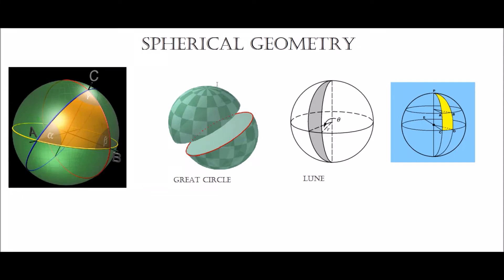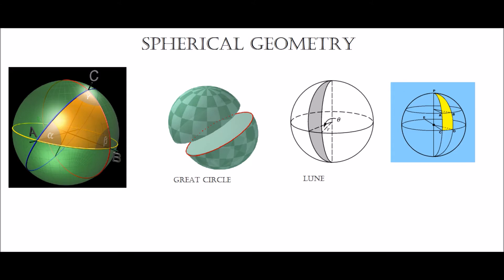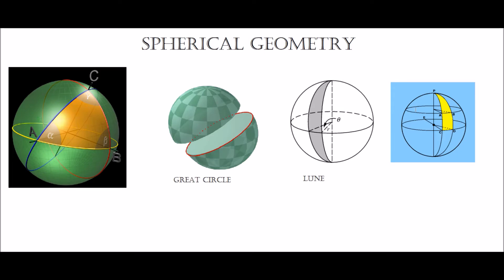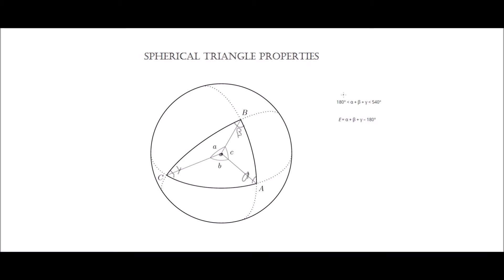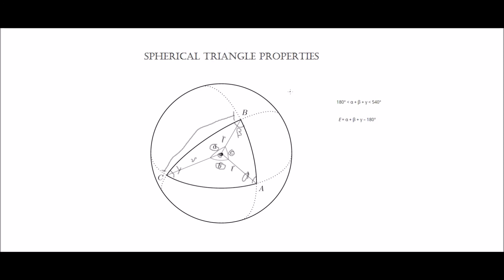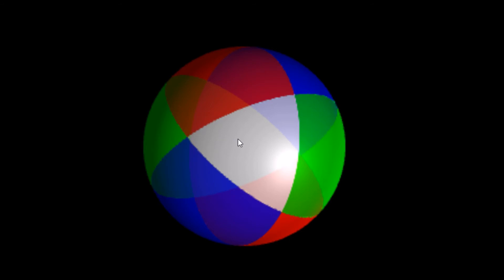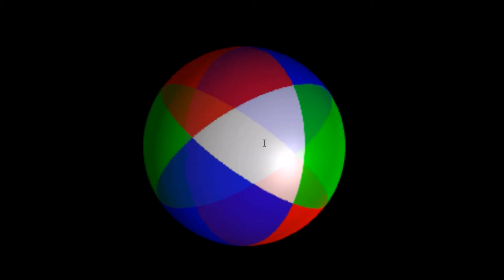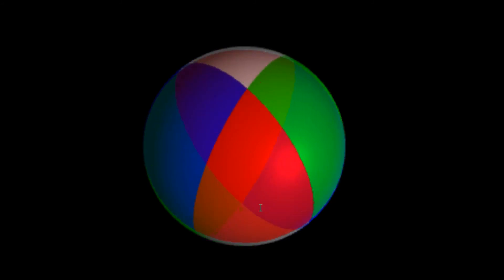Spherical Triangles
A video demonstrating the basic (non-trig) properties of spherical triangles, including a visual demonstration & derivation of the formula for their areas.